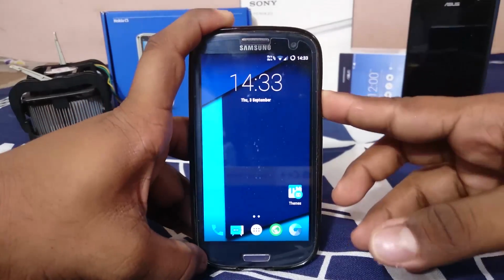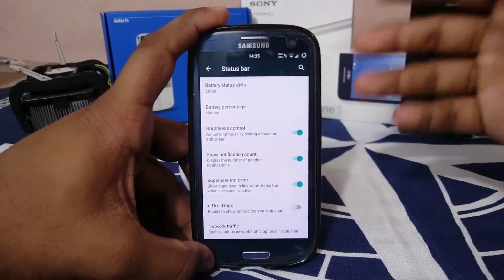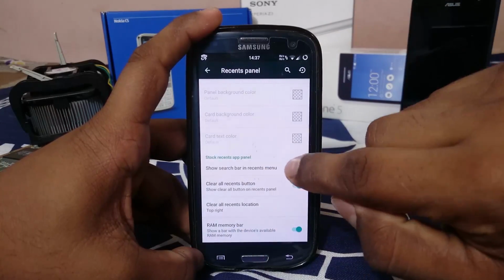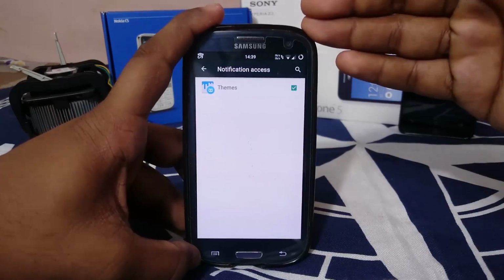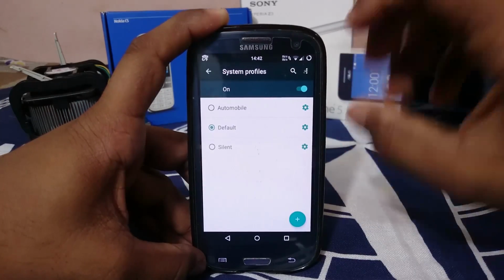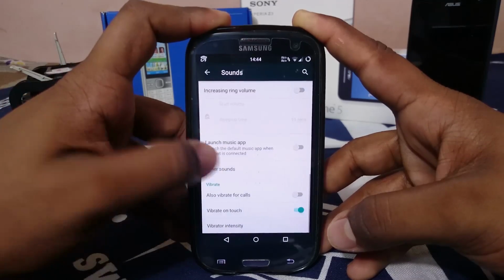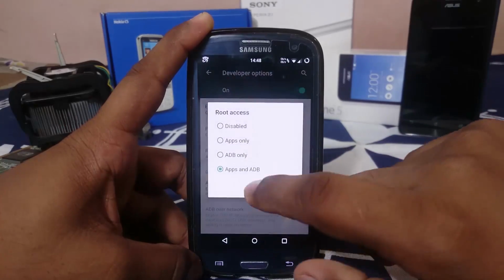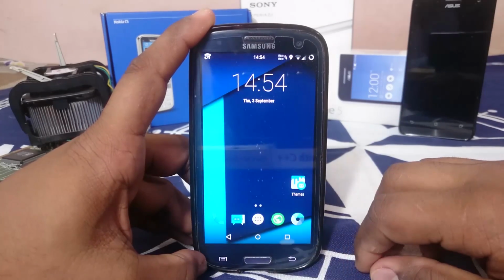crDroid Lollipop [Android 5.1.1] For Galaxy S3 (GT-i9300)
crDroid, Based on the Archi Repositories is Quick, Stable and a Simple ROM.. thus is one of the most stable ROMs You can have..